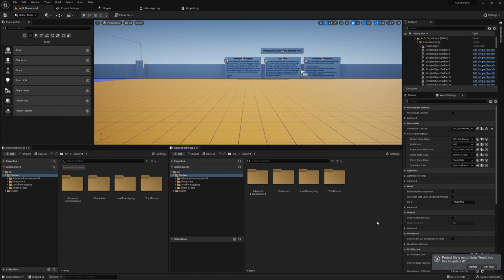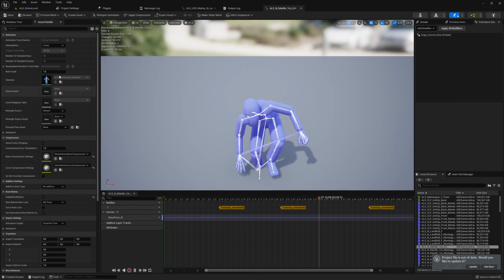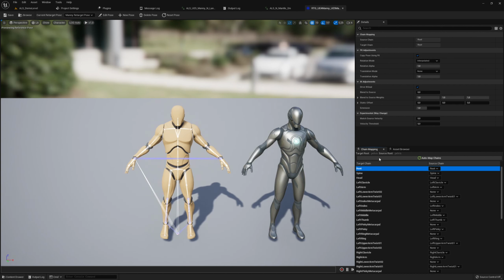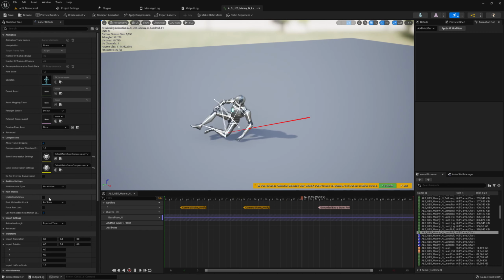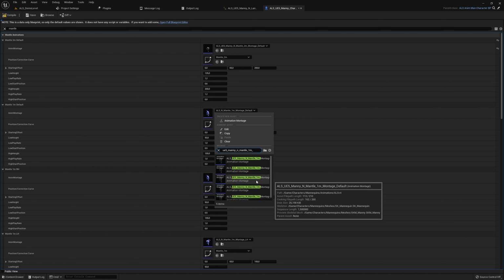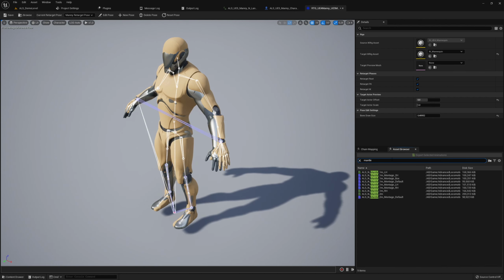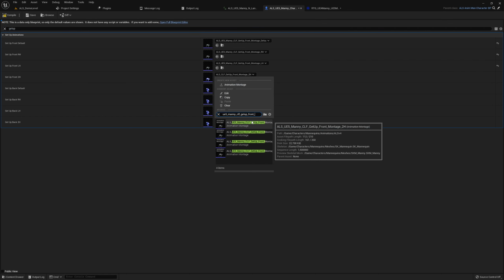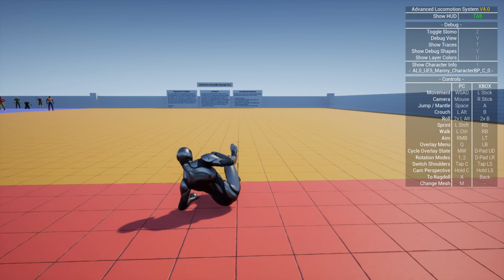#5.0 Root Motion Montages - UE5 Manny Integration - ALS Secrets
Now we can try to get rolling, get up and mantling correctly working.